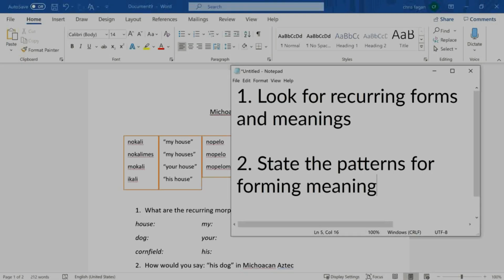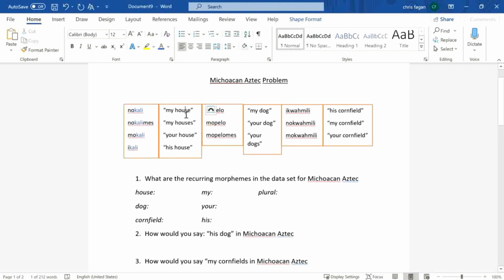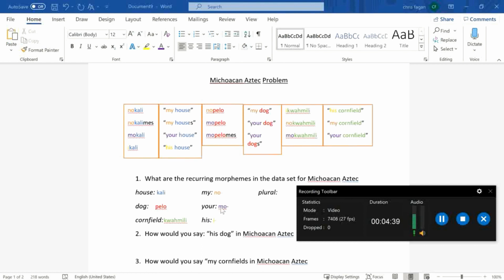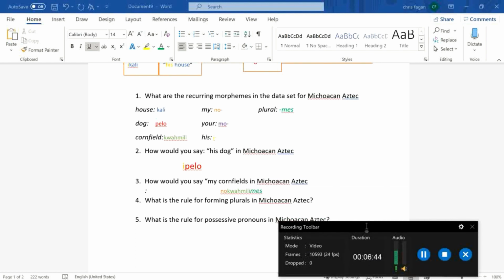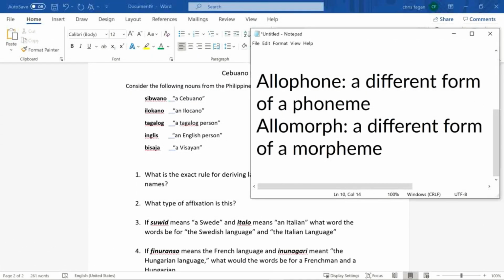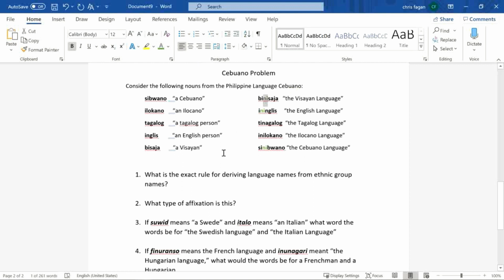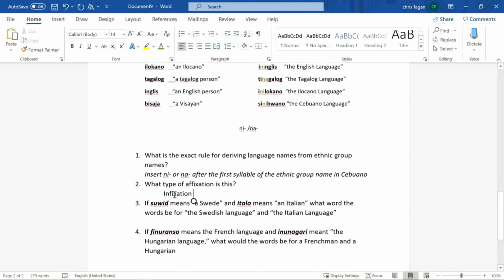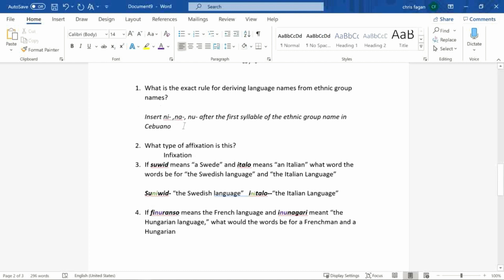Morphemic Analysis Walk-Through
This video is to help my Linguistics classes with some Morphemic Analysis problems like they will see in class.

Problems from Fromkin, Victoria, et al. An Introduction to Language. Cengage, 2010